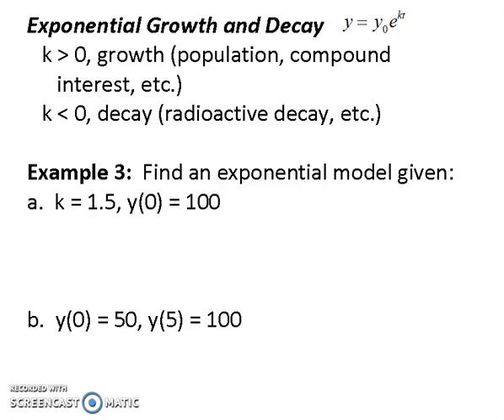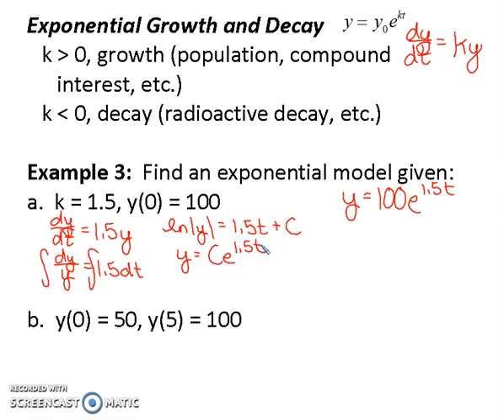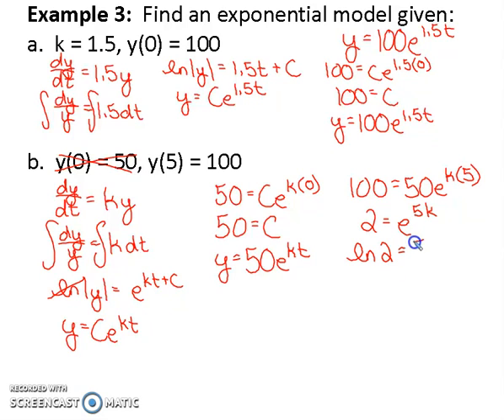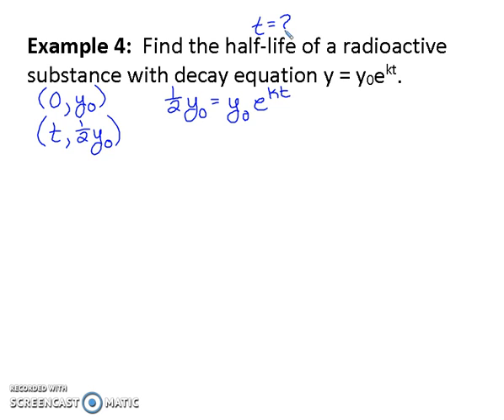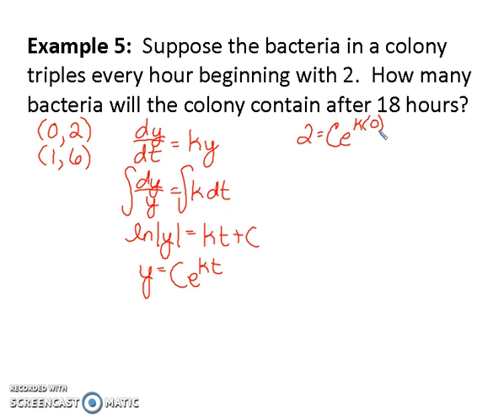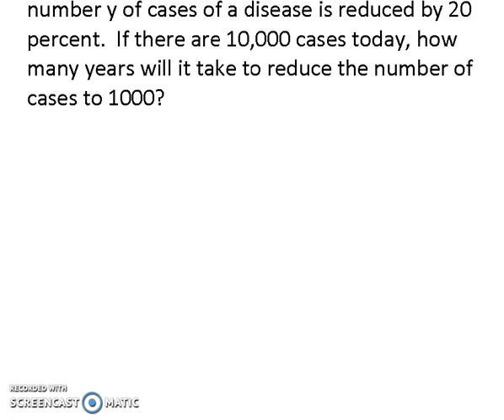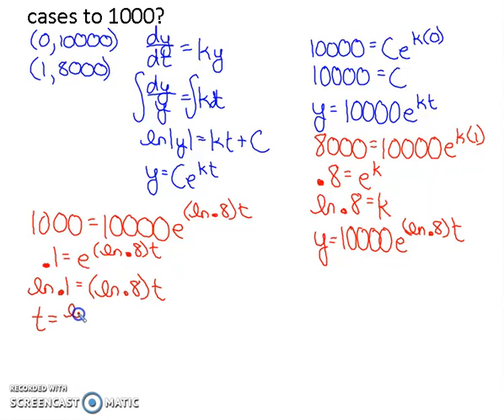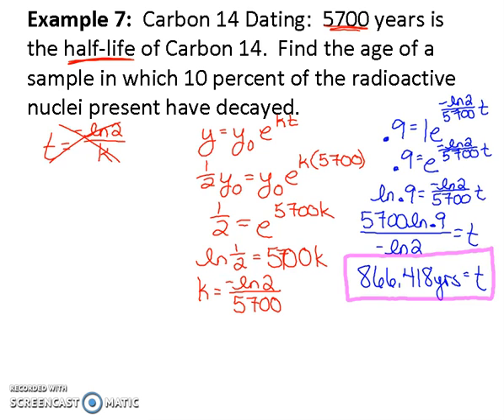Exponential Modeling Video #2 (Sect 6.4)